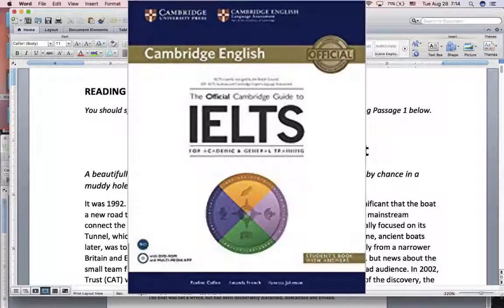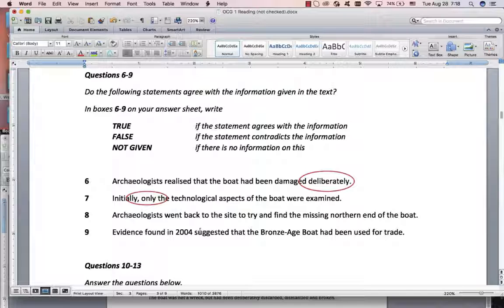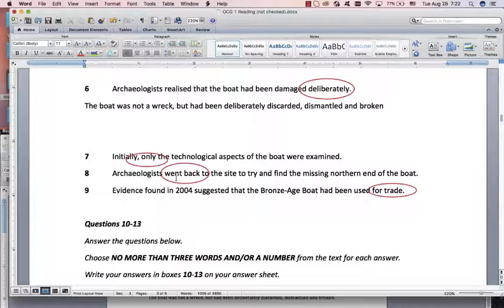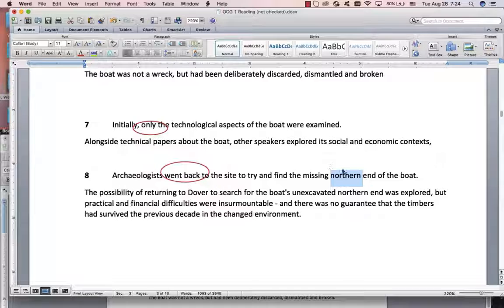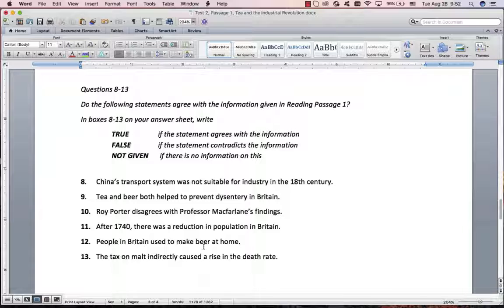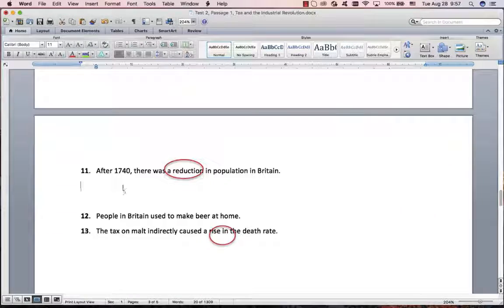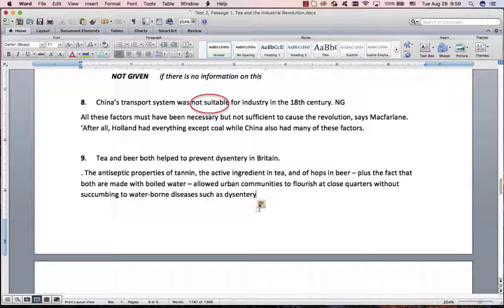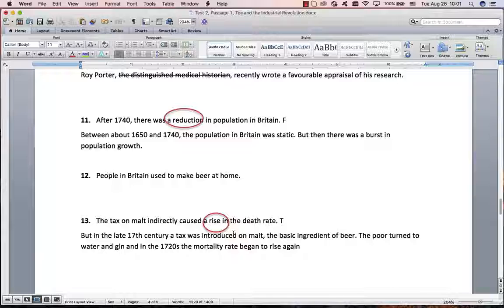Education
Only for IELTS